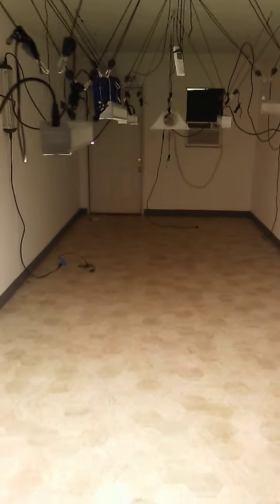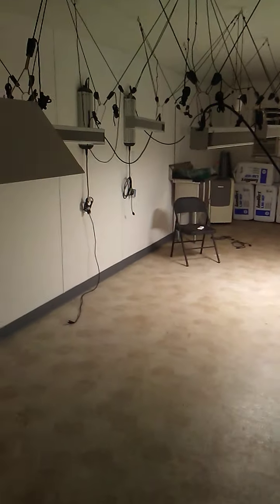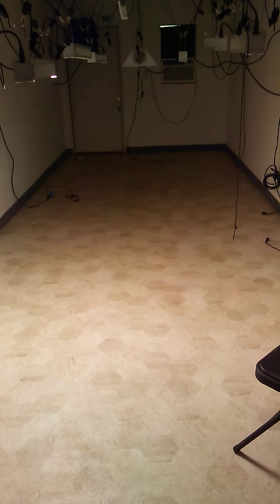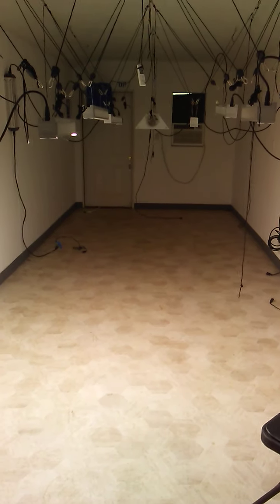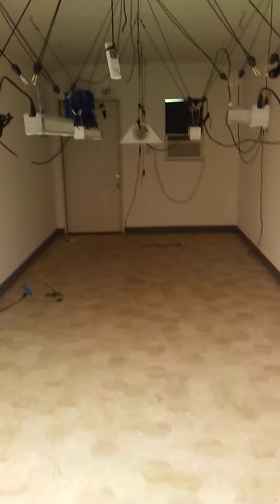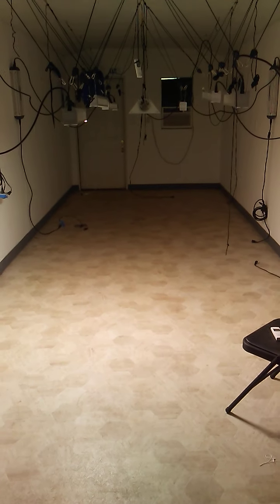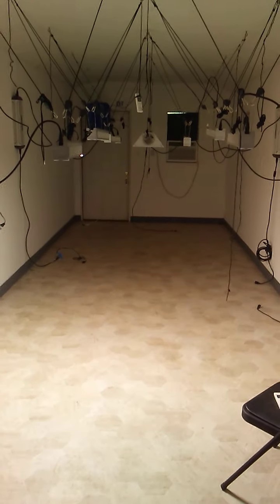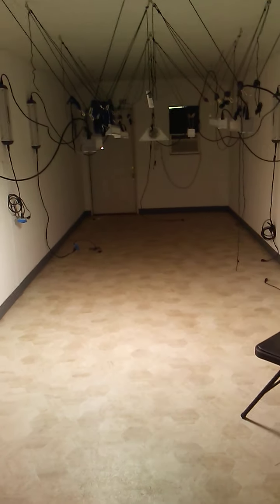Always check thrice.